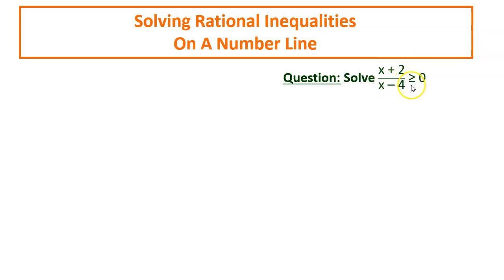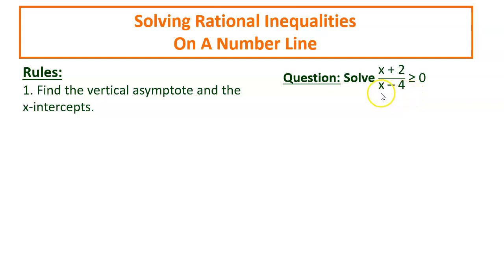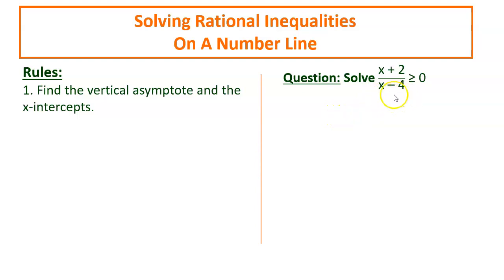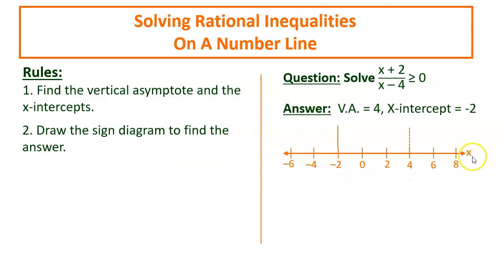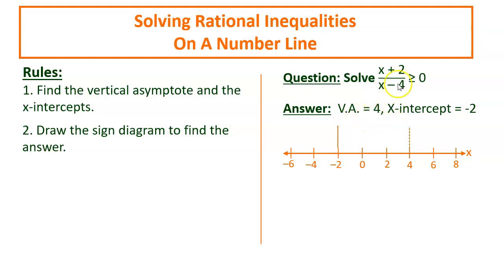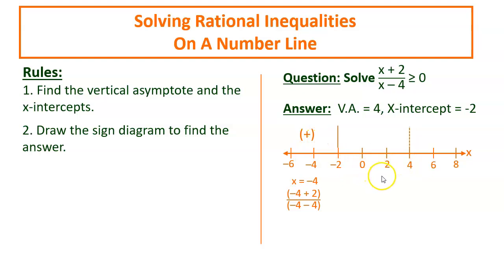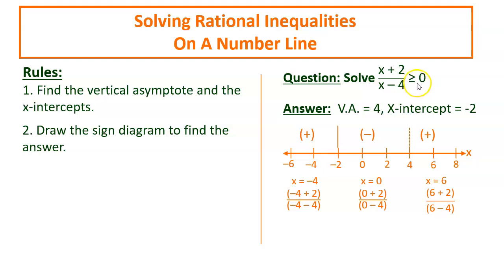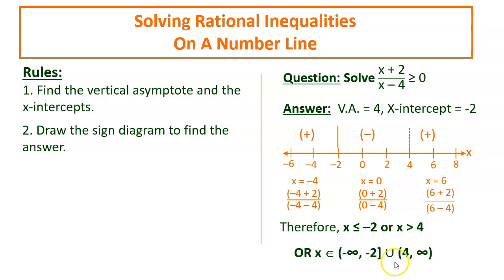Solving Rational Inequalities On A Number Line. The Sign Diagram Method. Zero On The Other Side.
Finding the solution set of a rational function inequality. Sign Chart. Solve rational function inequalities using a number line. Inequalities algebra. Solve a rational expression inequality. There will be a video on the same topic but with a non-zero number on the other side. Don't miss any video!

At 1:01 minutes the example rational inequality is taken up, its meaning is explained, the solving rules are stated and explained using the example.